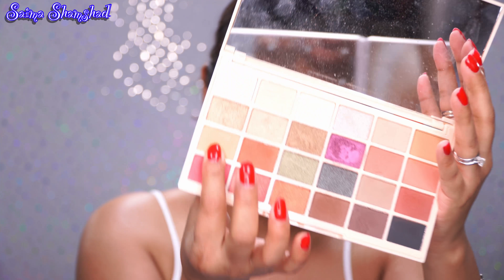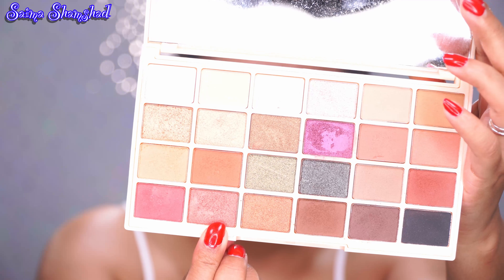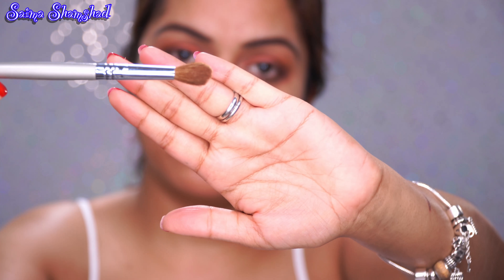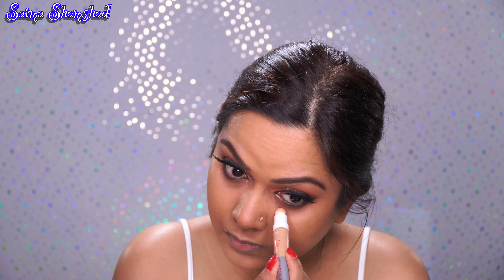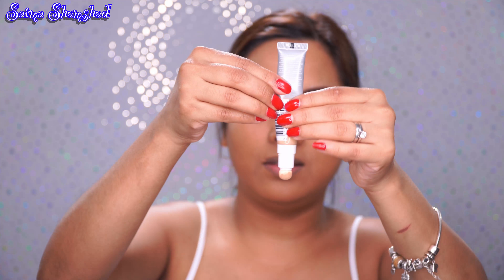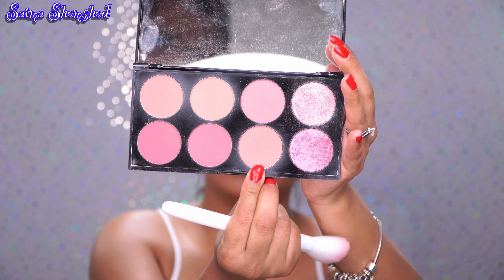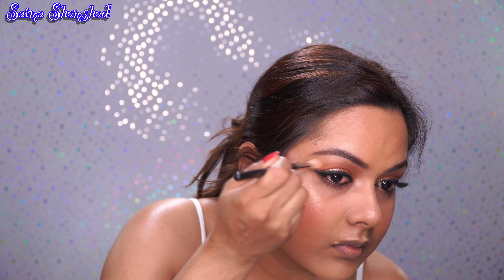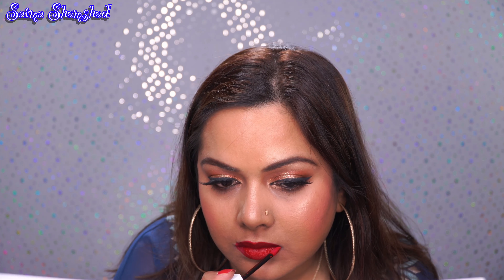Eid Makeup Tutorial using all "Drugstore" products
Products info:

Eyebrows:
Wet N Wild retractable brow pencil/set it with Maybelline brow drama

Eyes:
Makeup Revolution Sophx palette
Nyx glitter in gold
Essence extreme lasting eye pencil in blacklove

Face:
Maybelline Superstay full coverage foundation/CoverGirl vitalist elixer foundation
Makeup Revolution blush in Sugar and Spice
Maybelline molten gold hilighter

Lips:
Prestige lipliner in kiss
a) Pixi Matt liquid lip in prettiest pink or
b) Maybelline Superstay matte ink in pioneer